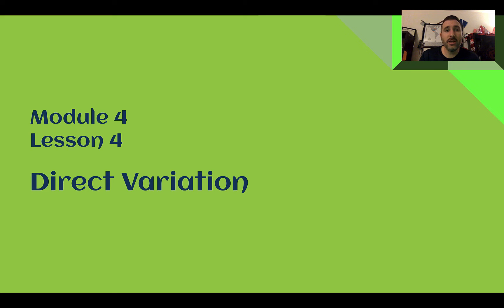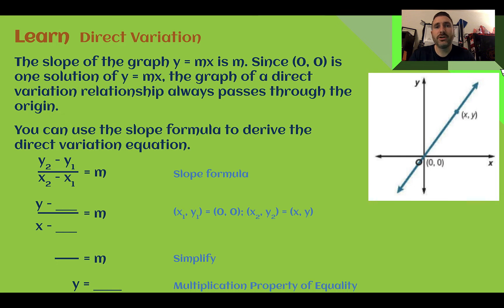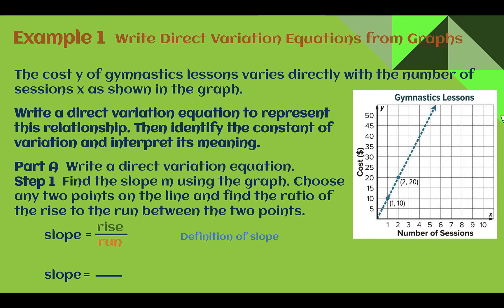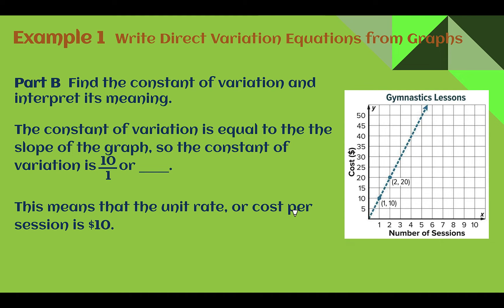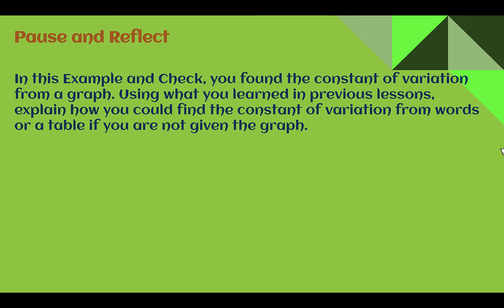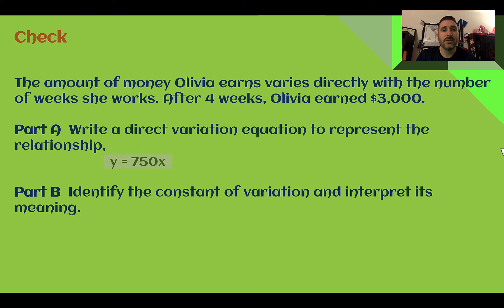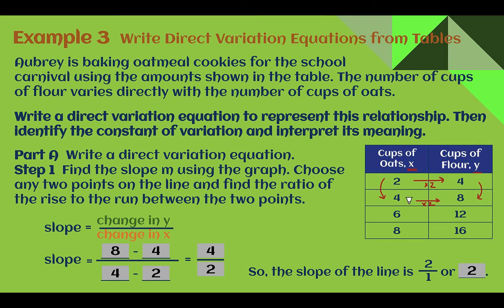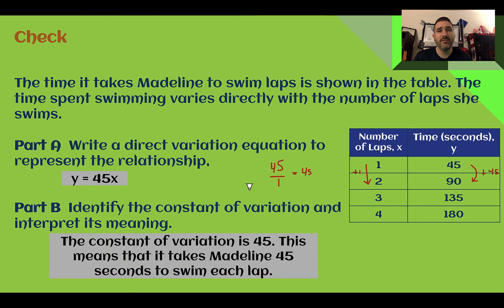8th Grade Module 4 Lesson 4 – Direct Variation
Deriving the direct variation equation, y = mx, and determining the equation from, graphs, tables, or words.